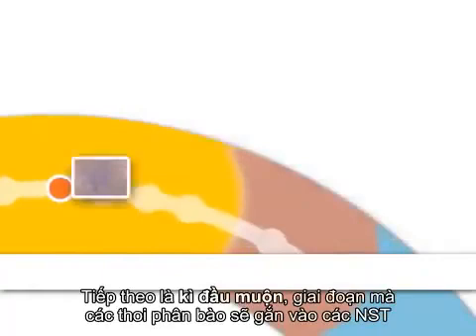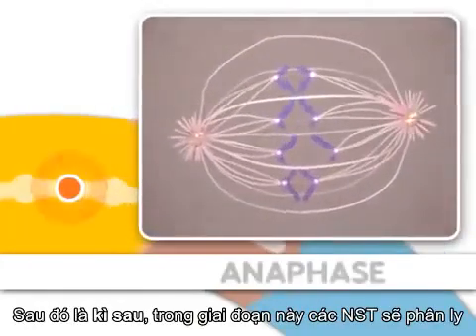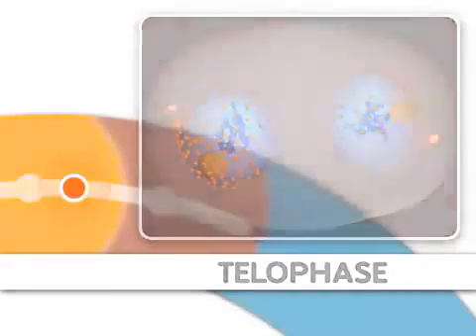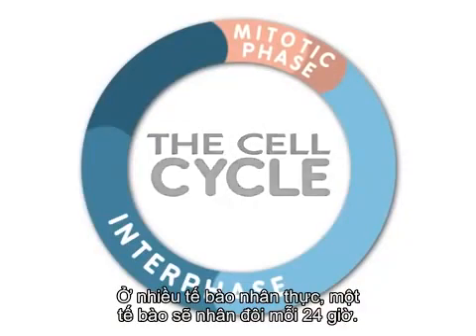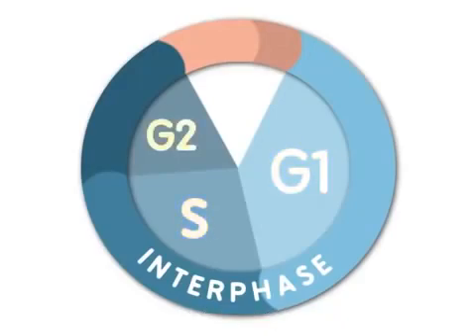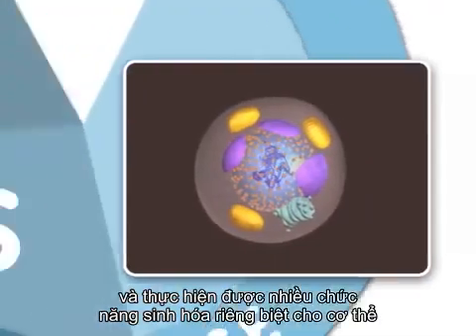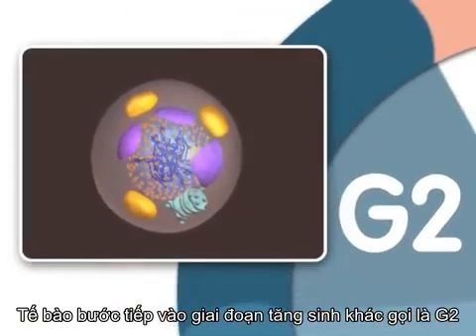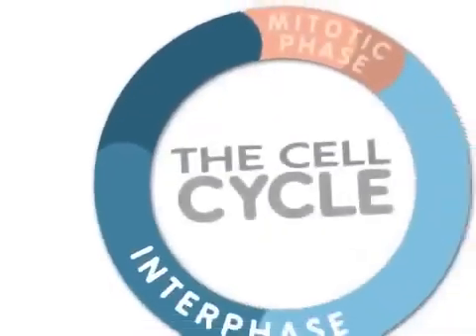Quá Trình Nguyên Phân diễn ra như thế nào ?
Nguyên phân là quá trình phân chia của tế bào nhân thực trong đó nhiễm sắc thể nằm trong nhân tế bào được chia ra làm hai phần giống nhau và giống về số lượng và thành phần của nhiễm sắc thể trong tế bào mẹ. Quá trình nguyên phân chia thành kỳ đầu , kỳ trung gian, kỳ giữa, kỳ sau và kỳ cuối.